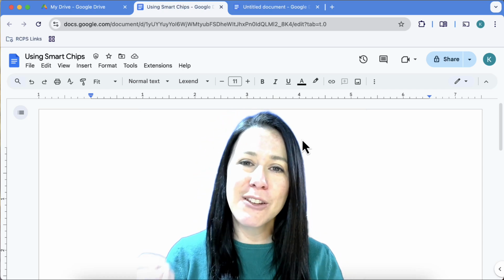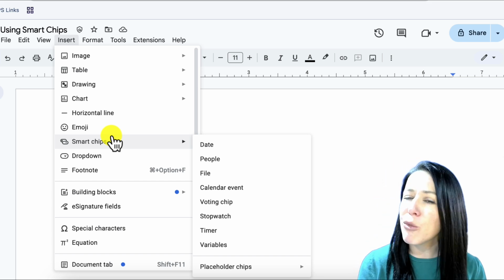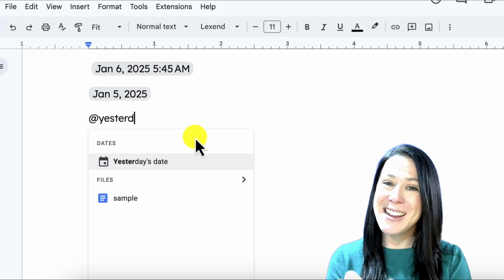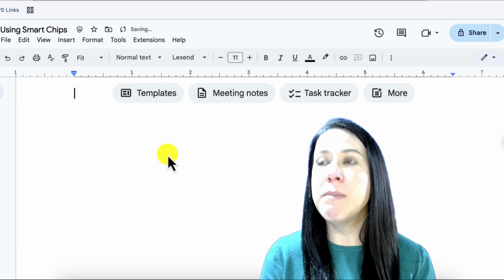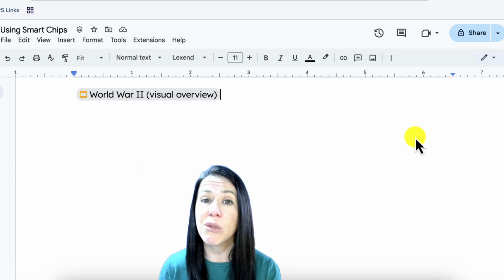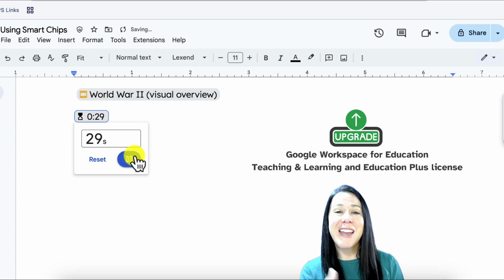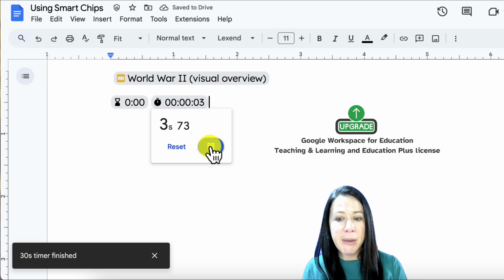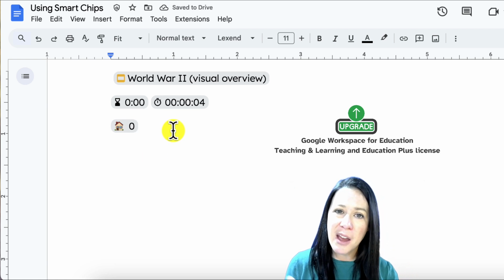Improve your Workflow: Using Smart Chips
Hey teacher friends, have you tried using the smart chips feature yet in Google Docs?  There are plenty of videos that will explain how Smart Chips work, but let me show you how you can use these chips to boost student engagement and your own teacher workflow.

Introduction (00:00)
Add Smart chips from the Insert menu - free & paid features  (00:28)
Insert the Date smart chips to connect with Google Calendar (00:52)
Insert the Person smart chip to connect with Google Contacts (01:37)
Insert a File smart chip to connect with Google Drive (02:06)
Preview a Google file from within Google Docs (2:35)
Add a Timer and Stopwatch to provide accountability and promote time management - paid feature (03:04)
Add a customizable Voting chip to boost student engagement - paid feature (4:09)
Conclusion (04:50)